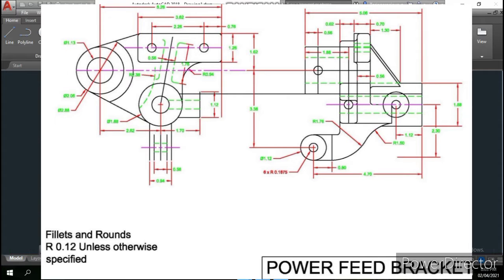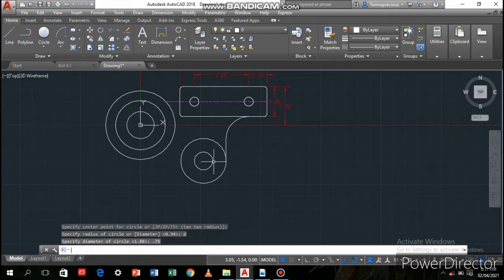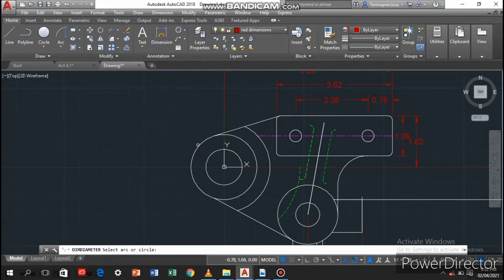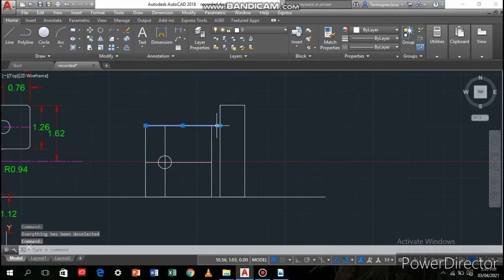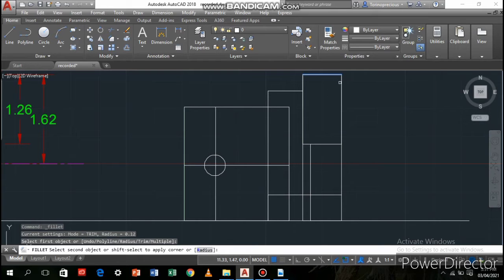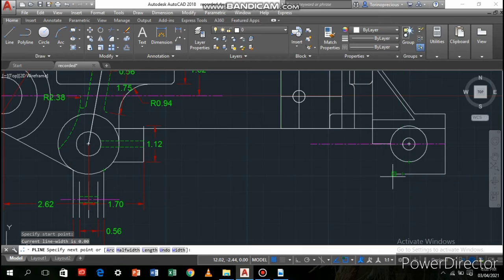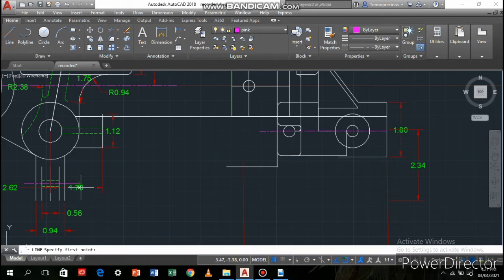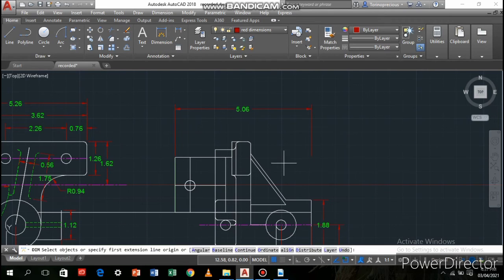Power Feed Bracket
This video aims to show how to create a 2d model of power feed bracket using AUTOCAD.